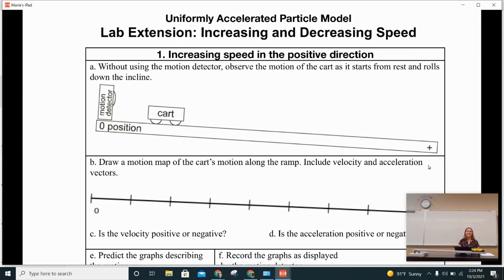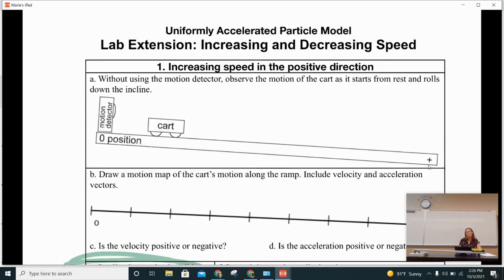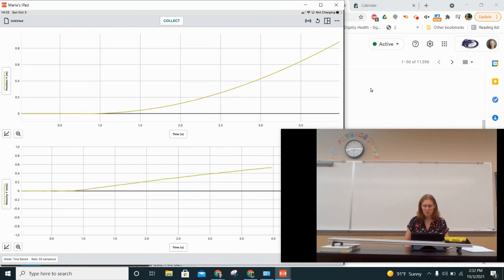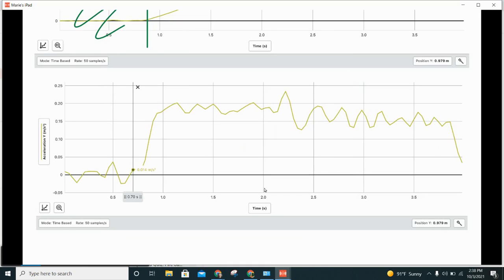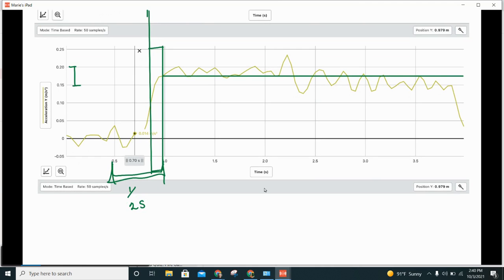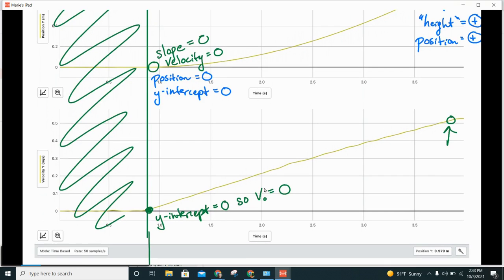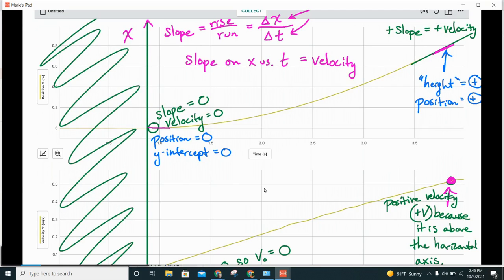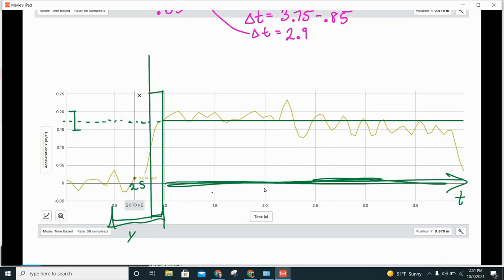Unit 3 Lab Extension 1. Increasing Speed in the Positive Direction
This is the first of six videos that correspond with the Physics Unit 3 Lab Extension!